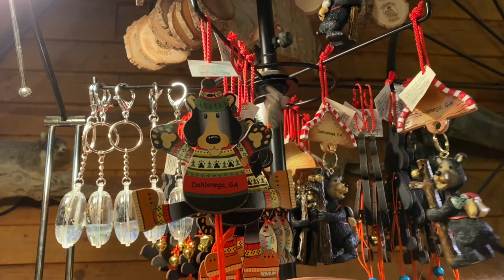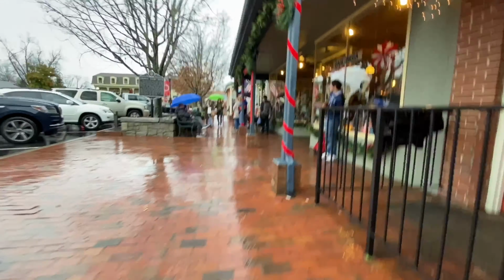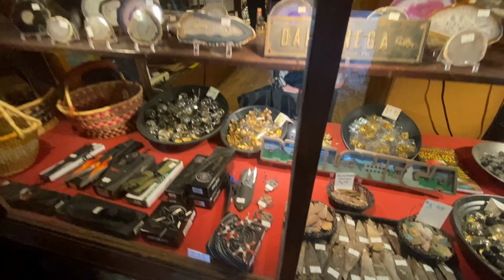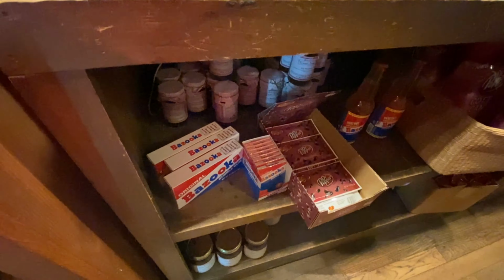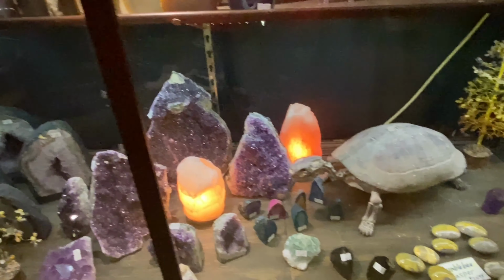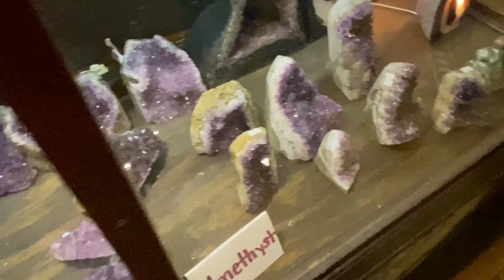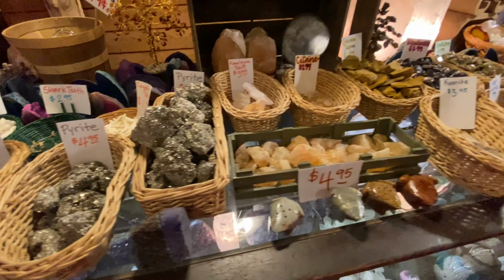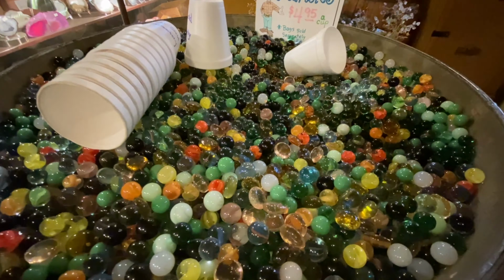Dahlonega’s Old General Store - A Nostalgic Shopping Experience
Take a step back in time and experience an old-fashioned country store. Growing up, I experienced a lot of the items that are within this store. So, for me, it is like reliving my childhood. From the candies to the hillbilly toys, it is definitely something to experience. Come with me and check out one of the most nostalgic shop on the square in historic downtown Dahlonega, Georgia - the Old General Store.